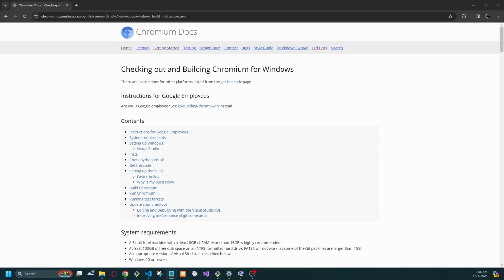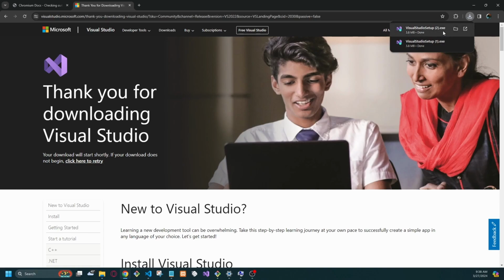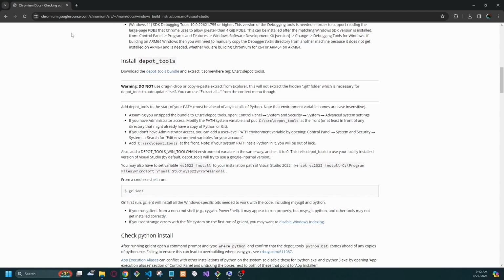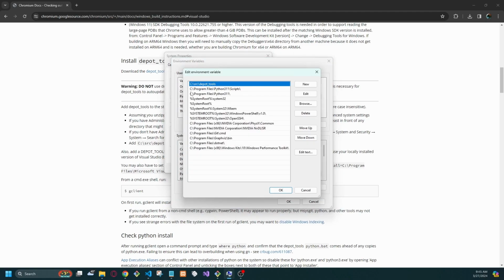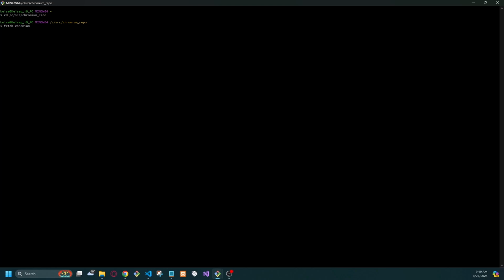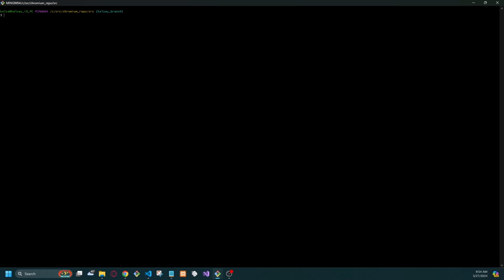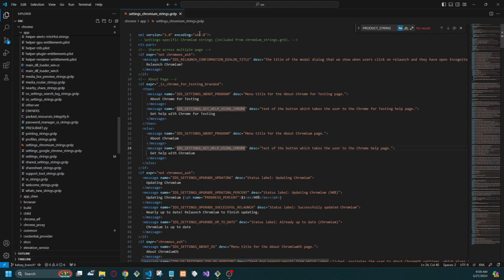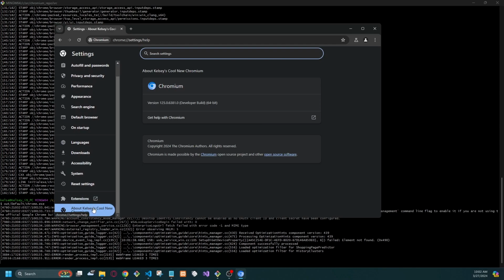How To Setup Chromium Open Source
This video summarizes how to setup and build the open source Chromium repo on your personal computer.

Content:
(0:0:00) Intro
(0:0:38) Dependency: Visual Studio
(0:1:56) Dependency: depot_tools
(0:2:27) Dependency: Environment Variables
(0:3:42) Fetching Chromium
(0:4:11) Building Chromium
(0:6:37) Running Chromium

Summary of Steps:
1. Install visual studio w/
-Desktop development with C++ with MFC/ATL support
-Windows 11 SDK
-SDK Debugging tools 10

2. Download and extract depot tools
(I use this folder: /c/src/depot_tools)

3. Add depot_tools path to system path above python
C:\src\depot_tools

4. Add system variable
DEPOT_TOOLS_WIN_TOOLCHAIN=0

5. Create new dir where you want to fetch
cd /c/src/chromium_repo

6. fetch (takes a while)
fetch chromium

7. Go into repo
cd src

8. Create build directory
gn gen out\Default
or
gn gen out/Default

9. Compile (takes a long time)
autoninja -C out\Default chrome
or

10. Run the built browser
out\Default\chrome.exe
or
out/Default/chrome.exe

11. Make changes
(I updated chrome/app/settings_chromium_strings.grdp)
then redo steps 9&10